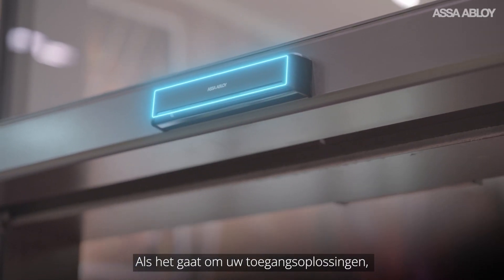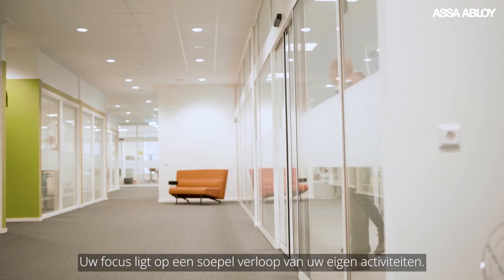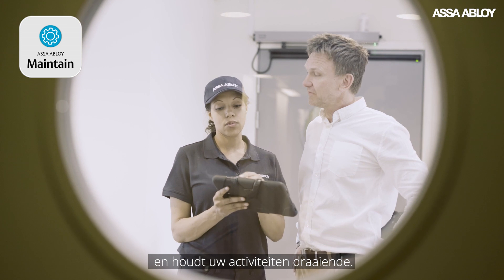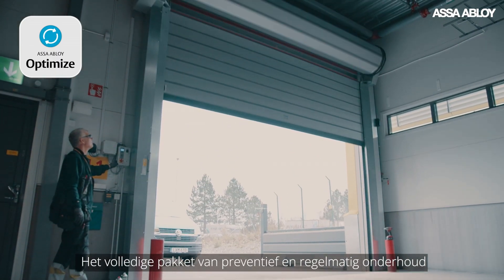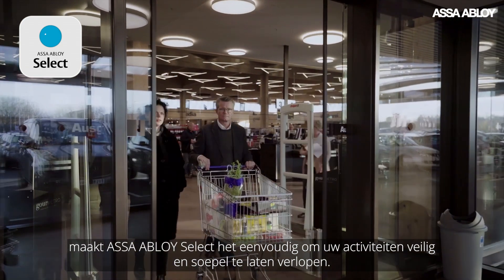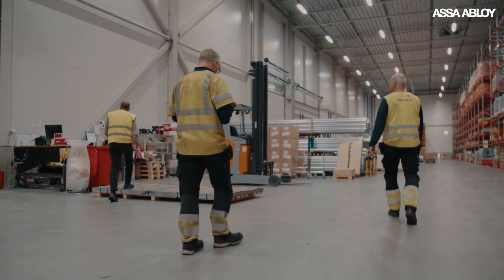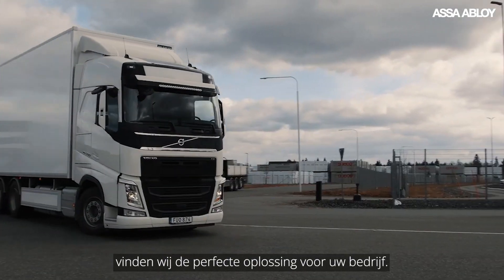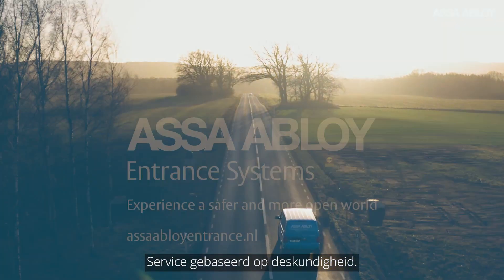ASSA ABLOY service aanbod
Onze producten zijn gemaakt om lang mee te gaan. We ondersteunen je gedurende de gehele levenscyclus van jouw toegangssysteem, zodat uw bedrijfsactiviteiten veilig en soepel verlopen. Ondersteund door een team van toegewijde monteurs en experts die altijd beschikbaar zijn. Van noodreparaties tot regelmatige veiligheidscontroles, onze toegewijde teams staan vanaf het begin voor u klaar.